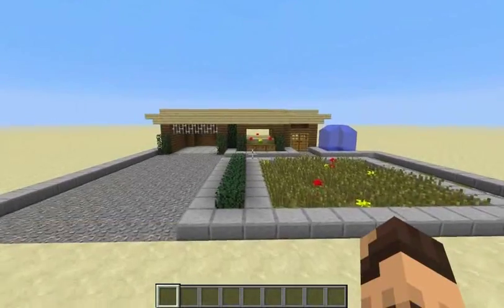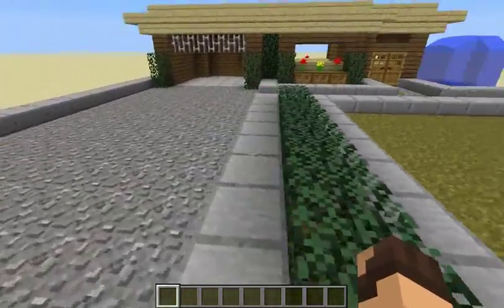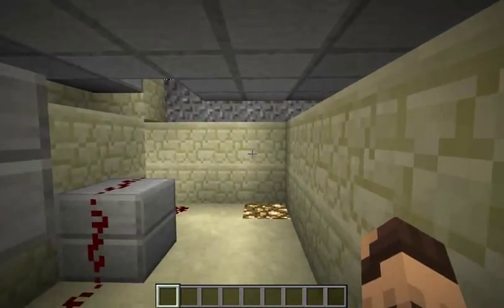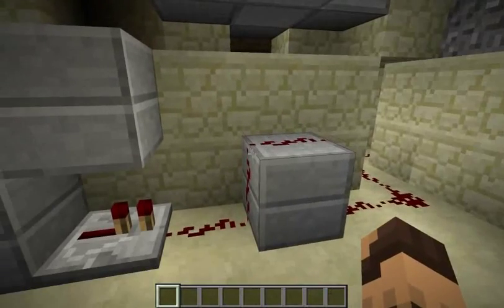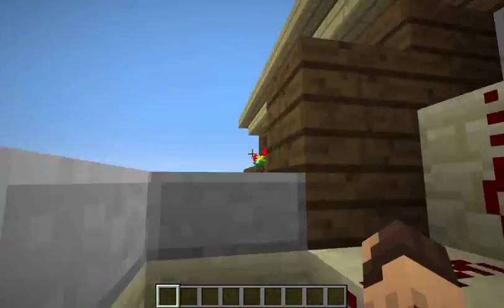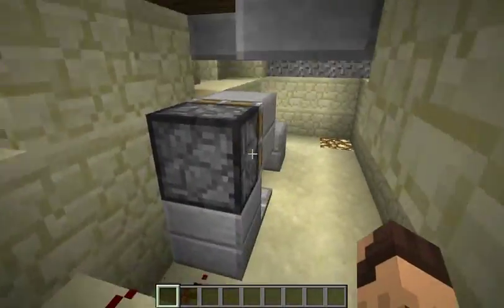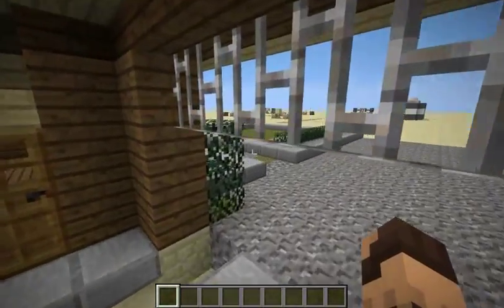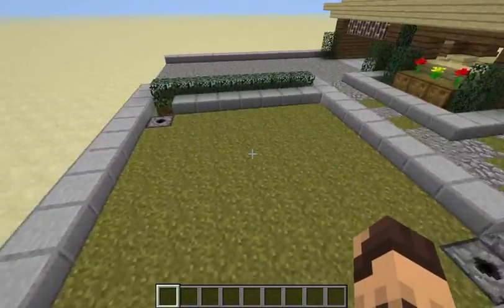Minecraft - Redstone Lawn Mower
The Super Simple Redstone Lawn Mower!
Just a little something simple and fun to build!

-Deus